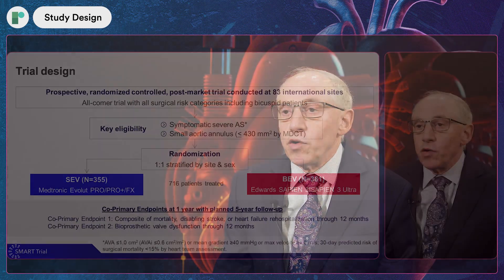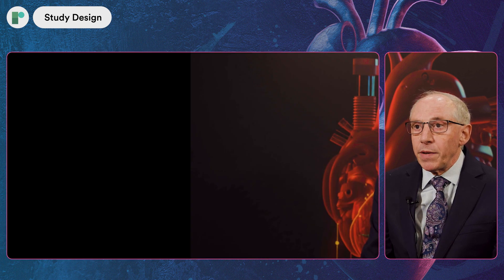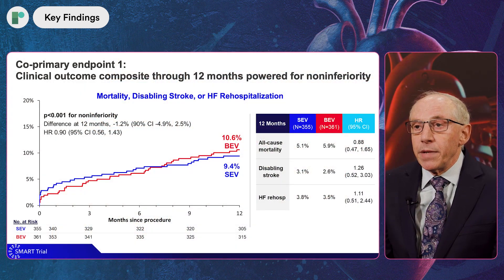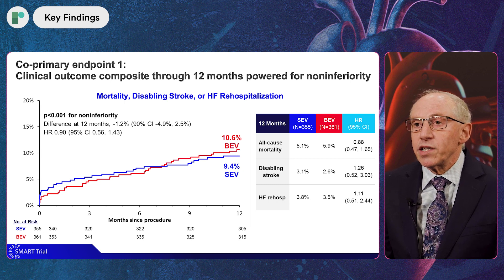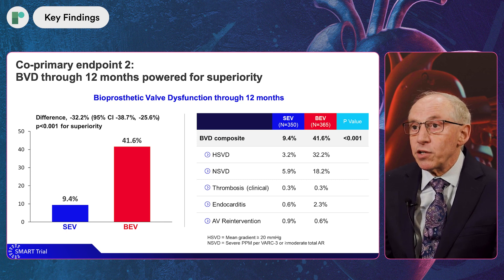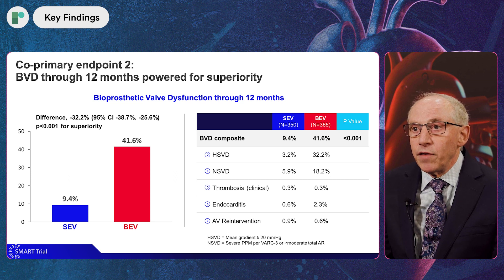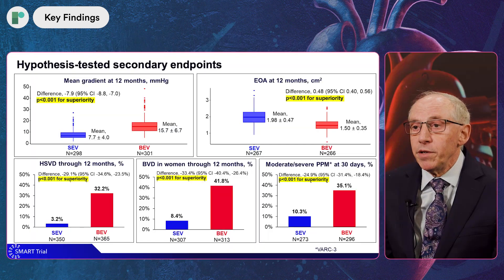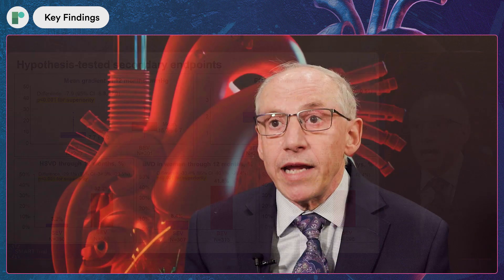ACC.24: The SMART Trial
ACC.24 — Investigator, Dr Howard C Hermann (Penn Medicine, Philadelphia, PA, US) joins us to discuss the findings from the SMART Trial (NCT04722250).

This prospective, multi-center, randomized controlled study aims to investigate the valve safety and performance of self expanding as compared to balloon-expandable transcatheter aortic valve replacement (TAVR) in patients with small aortic annuli and severe symptomatic aortic stenosis. At select sites, a stress echocardiography sub-study also evaluated the performance of self expandable and balloon-expandable TAVR in this patient group, after exercise stress testing.

716 patients were enrolled in the trial, and were randomized on a 1:1 basis to receive TAVR with either a Medtronic self-expanding transcatheter aortic valve, or an Edwards balloon-expandable transcatheter heart valve. Co-primary endpoints included a composite of clinical outcomes, including mortality, disabling stroke and heart failure rehospitalisation, as well as bioprosthetic valve function through 12 months.

Findings showed that the trial met both primary endpoints, with no significant difference between groups in terms of a composite of death, disabling stroke or rehospitalization for heart failure, which occurred in 9.5% of patients with the self-expandable valve, and 10.6 of those with the balloon-expandable valve. In terms of valve function, the self-expandable valve was found to be superior in a composite of structural and non-structural valve deterioration, blood clotting around the valve, infection of the valve and aortic valve reintervention.

1. What is the importance of this study?
2. Could you tell us a bit more about the devices used in this study, and why SE and BE devices are compared in this patient group?
3. What are the key findings?
4. What is the impact of these findings on clinical practice?
5. What is your take-home message?
6. What further research is required?

Recorded onsite at the ACC Conference in Atlanta, 2024.